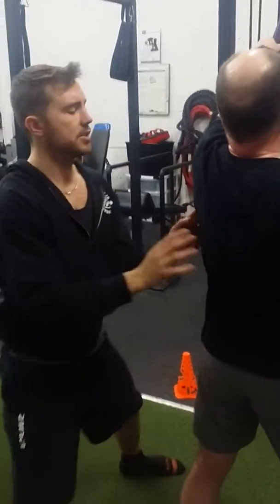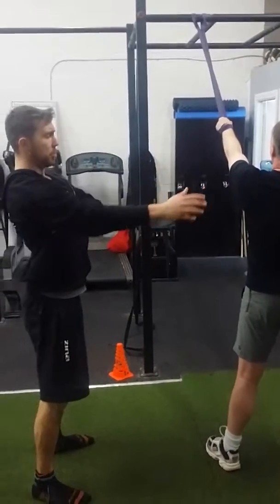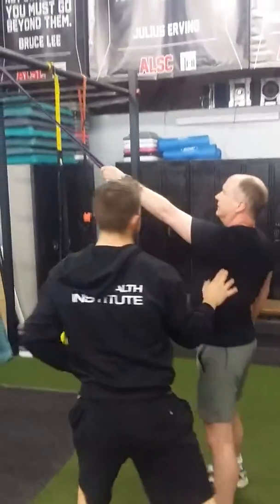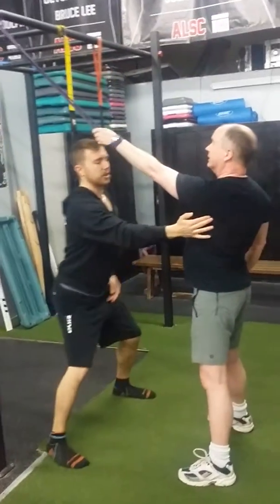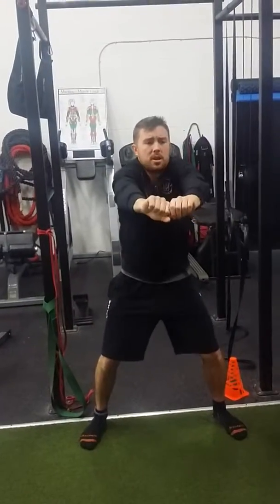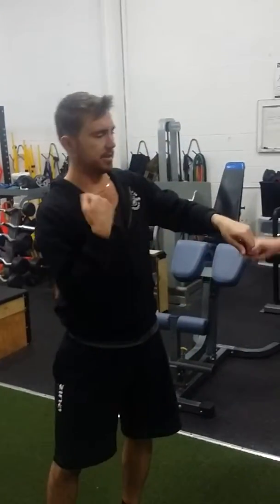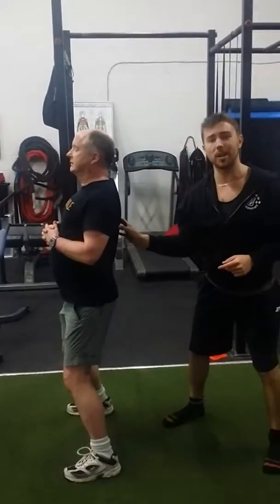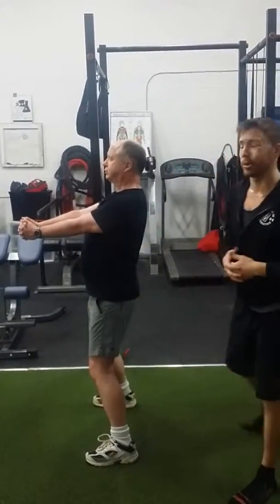Posterior Chain Activation for Everyone! RAW FOOTAGE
Health Coach Michael guides his client through posterior chain activation.